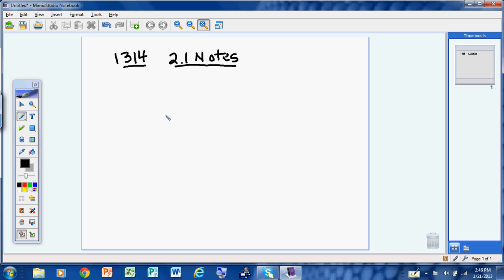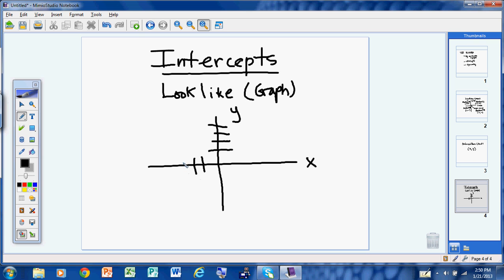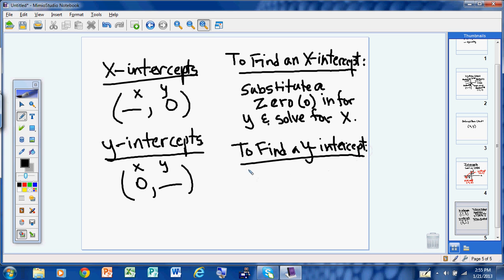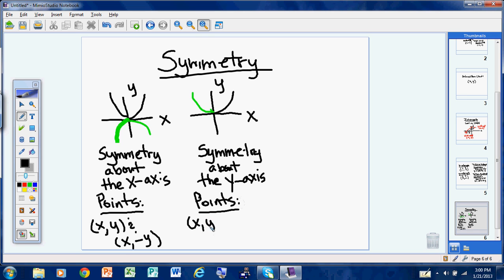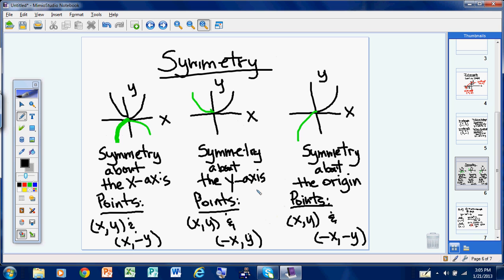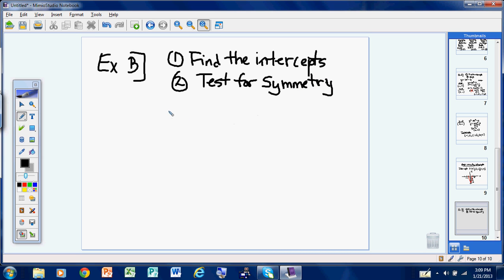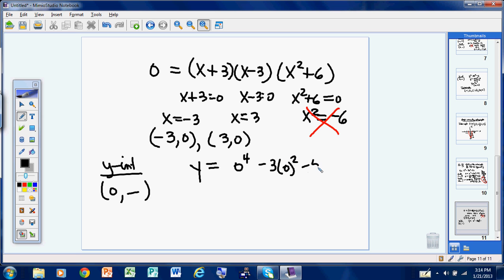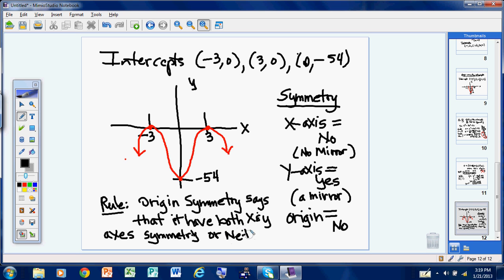Math 1314 Chapter 2.1 Video Notes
Section 2.1 Video Notes